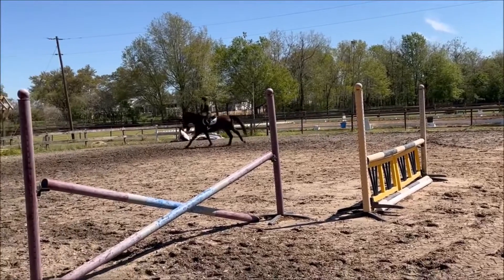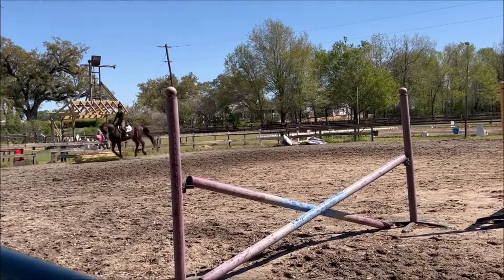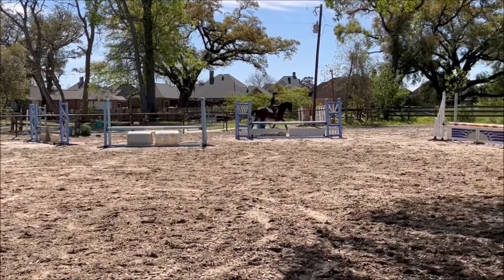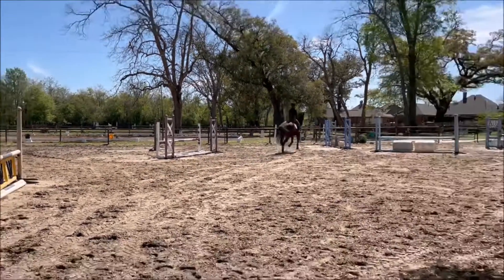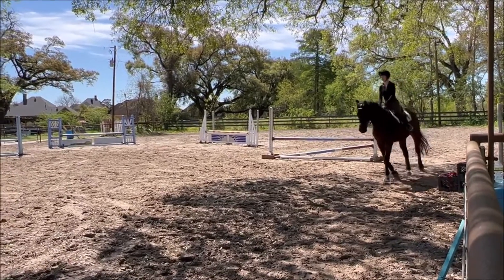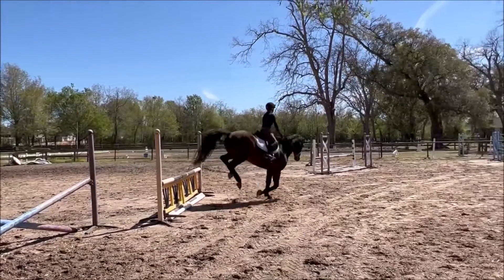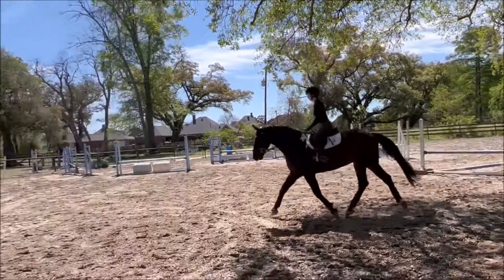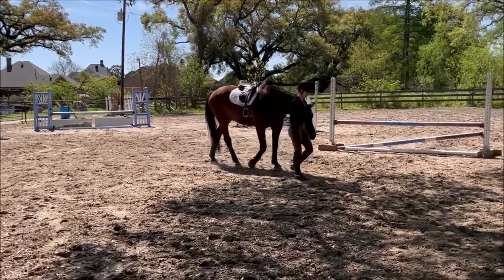Lesson 4/1/2022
Six